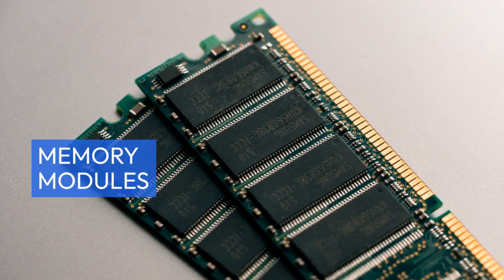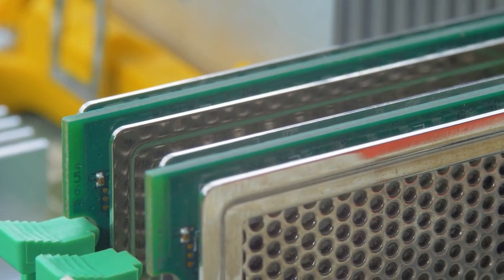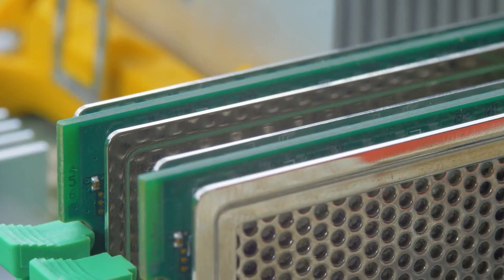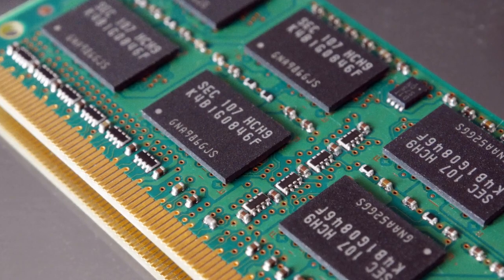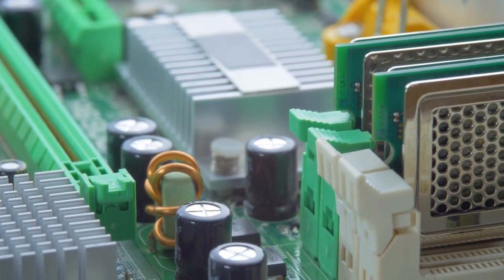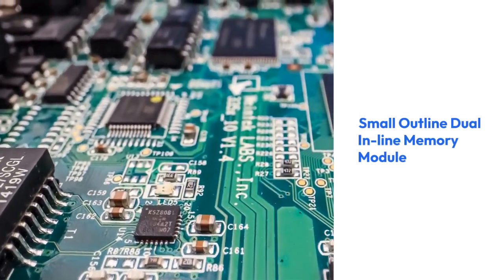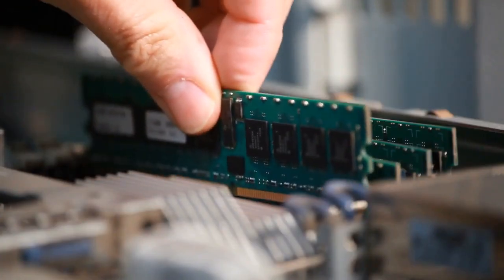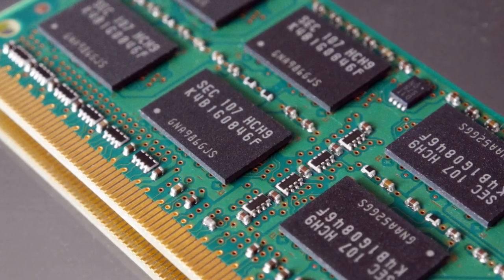Memory modules - RAM,DDR,DDR2,DIMM,SIMM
A memory module, also known as a RAM (random-access memory) stick, is a printed circuit board (PCB) on which memory integrated circuits (ICs) are mounted. Memory modules are used in computers and other electronic devices to store data that can be quickly accessed by the CPU. They are easy to install and replace, making them a versatile component for upgrading computer systems.

There are several different types of memory modules, including:

SIMM (single in-line memory module): SIMMs were the first type of standardized memory module, and they were used in computers from the 1980s and early 1990s. SIMMs have 72 pins and are about the size of a credit card.

DIMM (dual in-line memory module): DIMMs are the most common type of memory module today, and they are used in desktop computers, laptops, and servers. DIMMs have 168 pins or 240 pins and are about the size of two credit cards stacked together.

SO-DIMM (small outline dual in-line memory module): SO-DIMMs are smaller versions of DIMMs, and they are used in laptops and other small form factor computers. SO-DIMMs have 144 pins or 200 pins and are about the size of one credit card.

FB-DIMM (fully buffered dual in-line memory module): FB-DIMMs are a type of DIMM that uses a buffer chip to improve signal integrity and reduce errors. FB-DIMMs are typically used in servers and other high-performance computing environments.

ECC (error-correcting code) DIMM: ECC DIMMs are a type of DIMM that uses error-correcting code (ECC) to detect and correct errors in the data that is stored in the memory module. ECC DIMMs are typically used in servers and other critical applications where data integrity is important.

DDR (double data rate) DIMM: DDR DIMMs use a technology called double data rate (DDR) to transfer data twice as fast as traditional DIMMs. DDR DIMMs are available in several generations, including DDR2, DDR3, DDR4, and DDR5.

LRDIMM (load-reduced DIMM): LRDIMMs are a type of DDR3 DIMM that uses a technology called load reduction (LR) to reduce the load on the memory controller. LRDIMMs are typically used in servers with large amounts of memory.